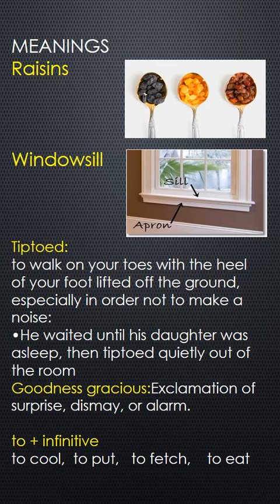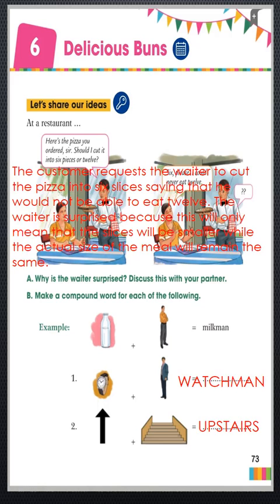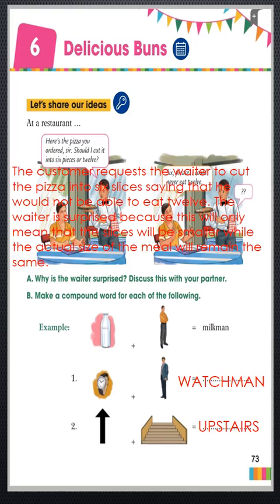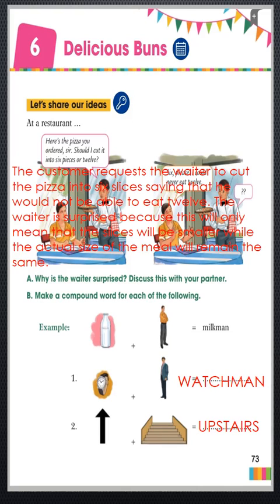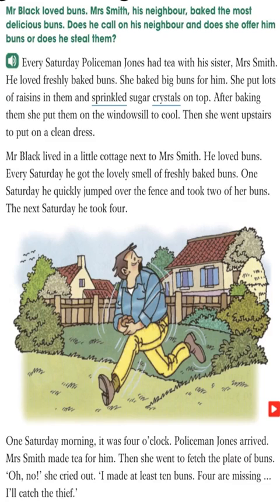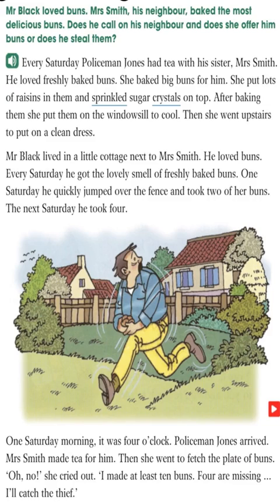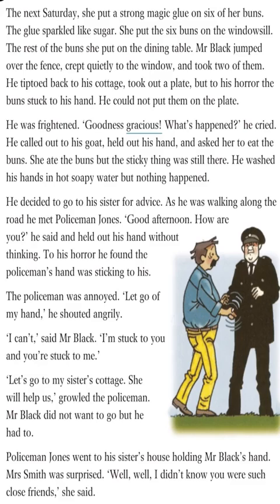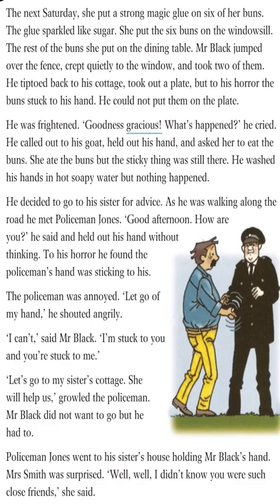DELICIOUS BUNS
Explanation, meanings, compound words,